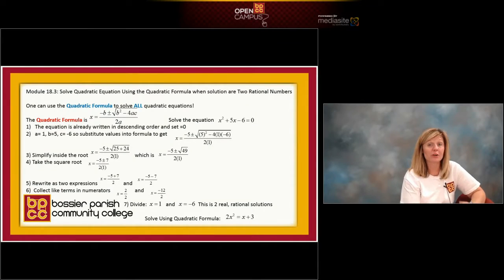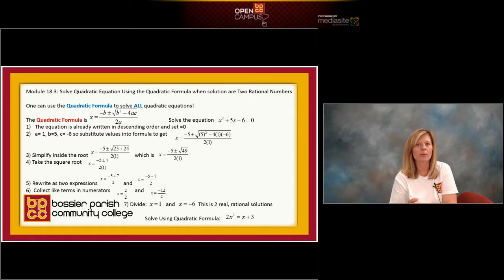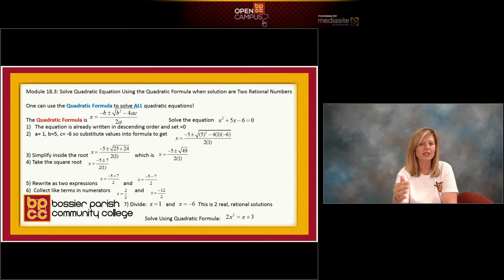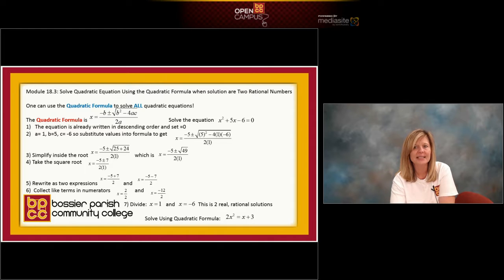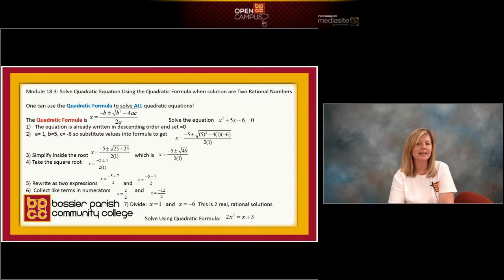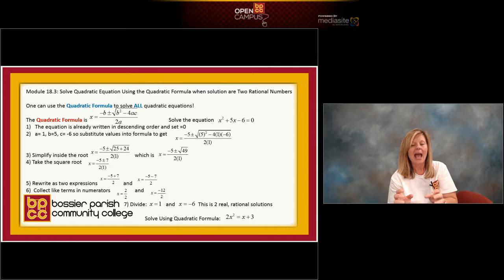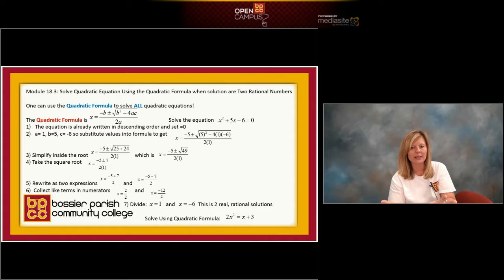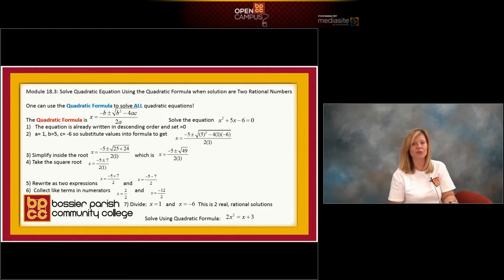18 3A Solve Quadratic Equations Using Quadratic Formula 2 real, rational solutions